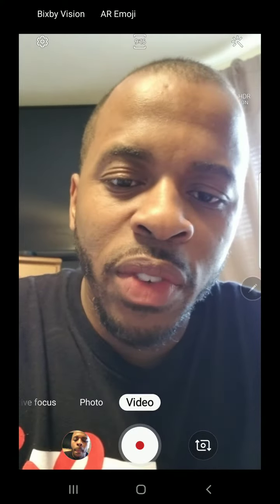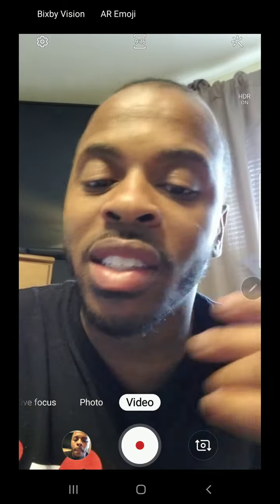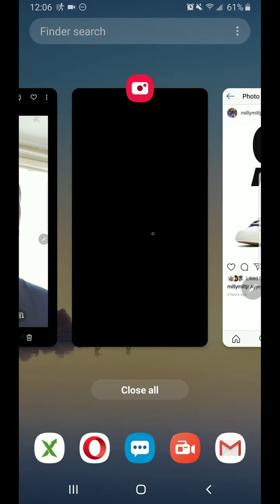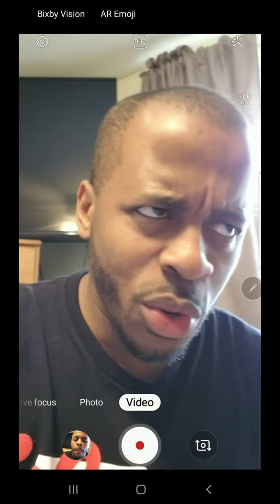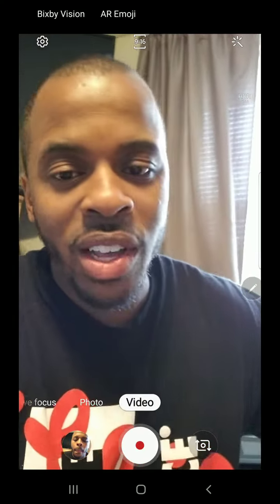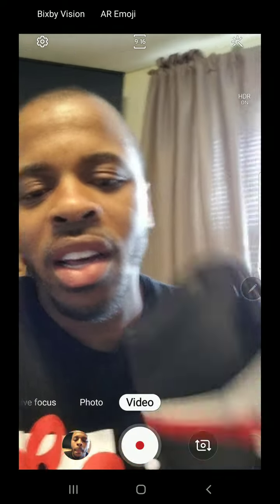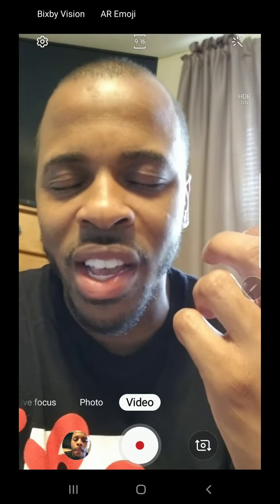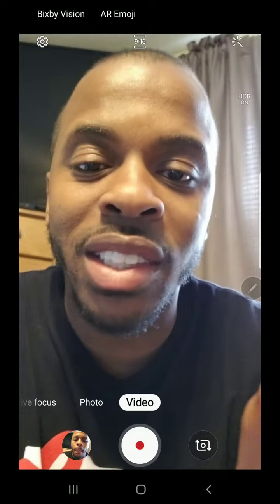Blazer Mid Sacai SNKRS App Cop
Hello all,  just secured the new Nike collaboration with SACAI. I'll give you a preview of my NY to PARIS deign Air Jordan 1 as well as an update on the Sports Illustrated AJ1's. ENJOY😁